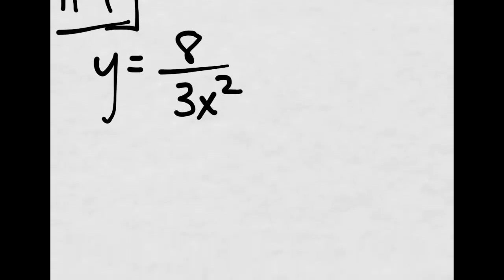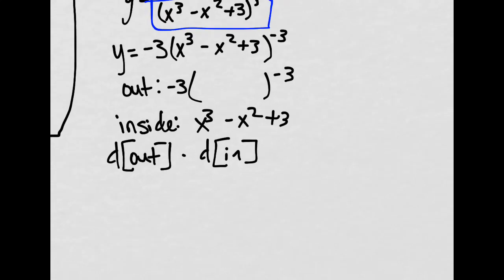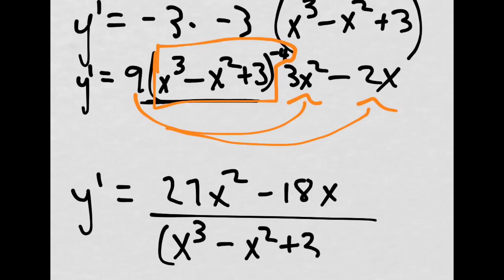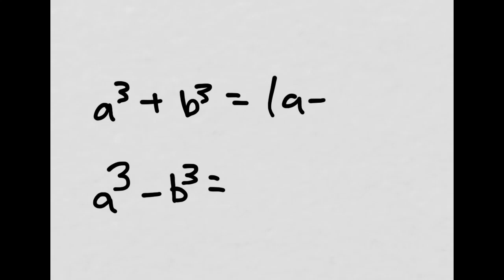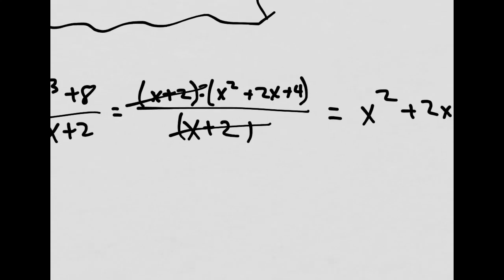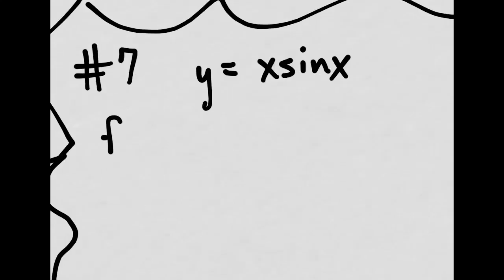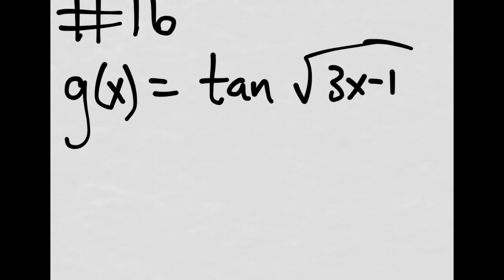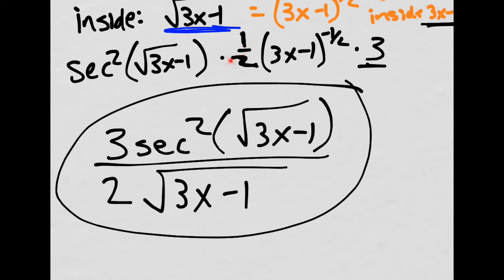Calculus Test Review